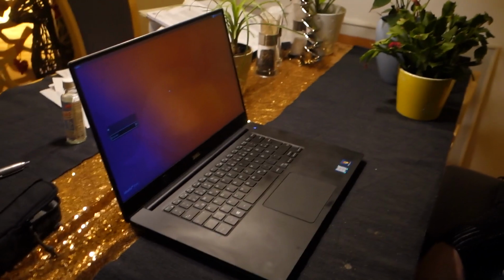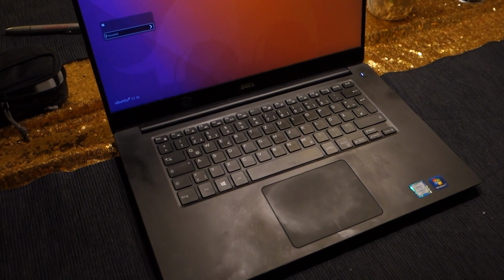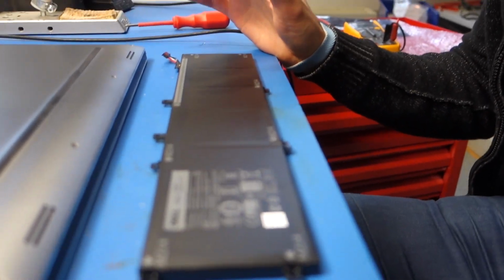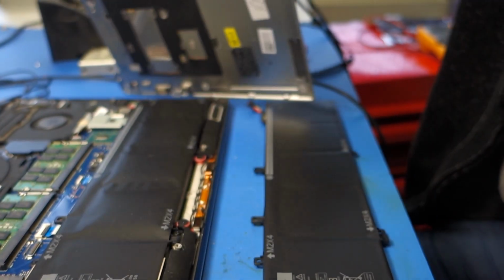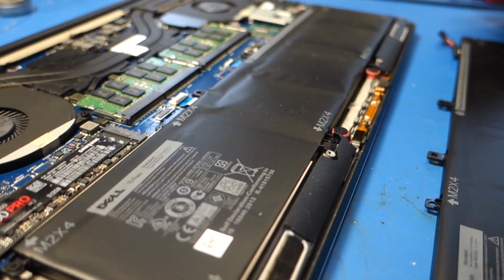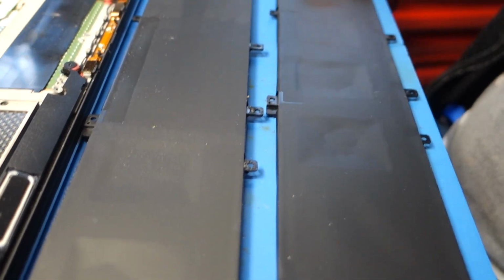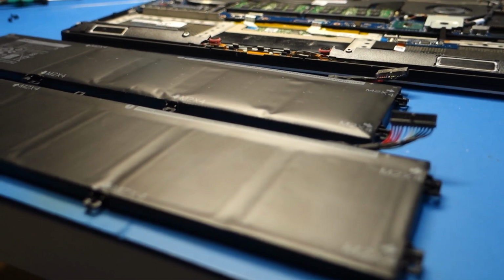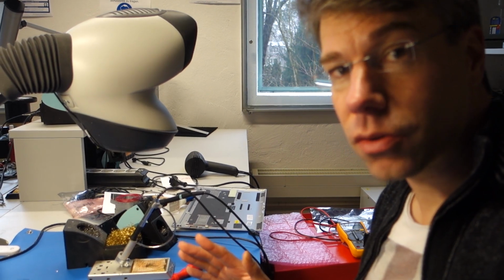Dell Precision 5510 Battery Swelling Problem Touchpad Problem Battery Recall solved by Dell Service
Sorry for the focus in some parts :-(

The touchpad of my Dell Precision 5510 Workstation Notebook rised and was mechanically blocked. So it worked with Touch, but the mechanic Click didn't work. Two days later I got an eMail from Dell reporting about a battery swelling problem for my notebook. That was the reason for the blocked touchpad!
Dell send a new battery within 48 hours and I could easily replace it by myself.
The problem seems to affect just older 5510, I ordered mine in December 2015 and received it in January 2016. The battery had a production date of 11/2015. The new battery is from 10/2017.
Our other 5510 are not affected, they are slightly newer and we checked their Service-Tag numbers on dellproduct.com and the system their stated that they need no service and they even don't show any sign of battery swelling.
Great service, Thanks Dell!